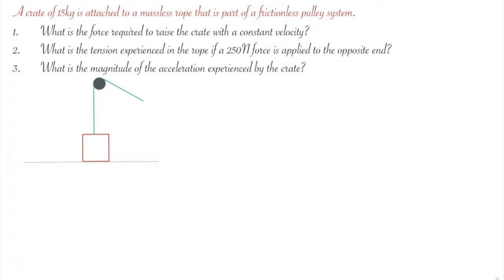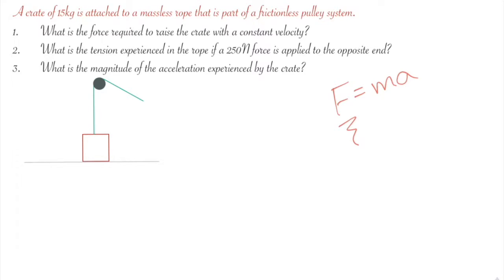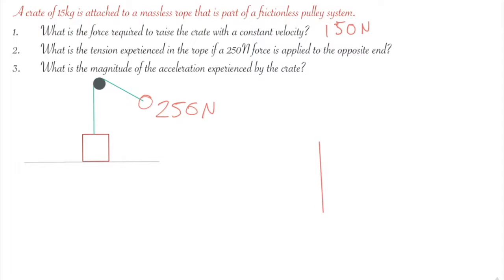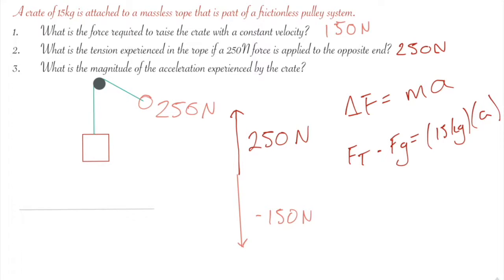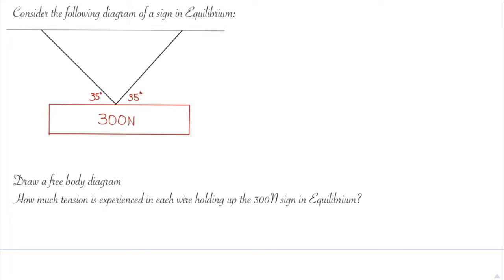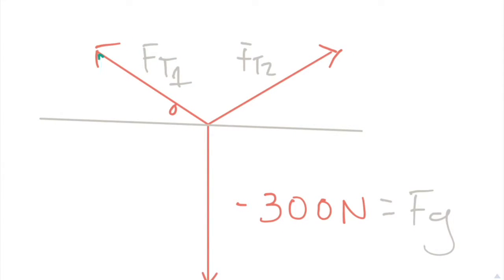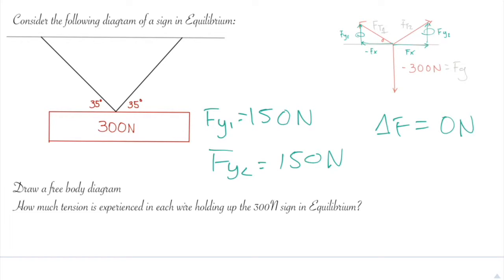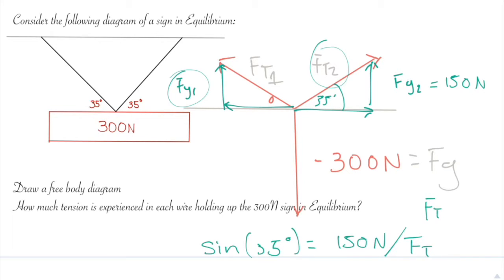F=MA Application Qs